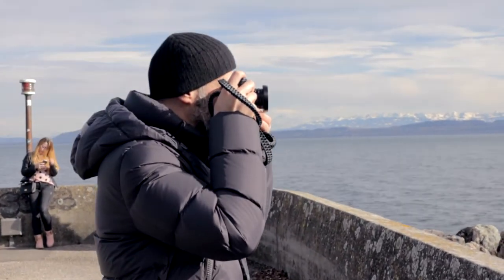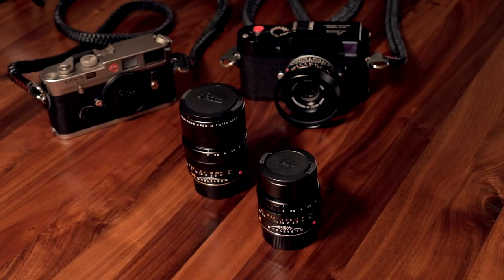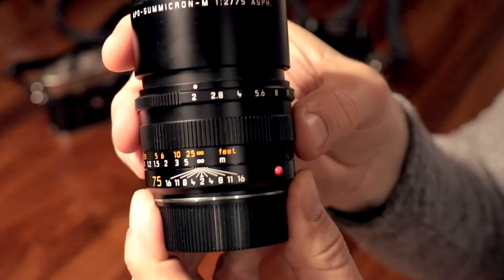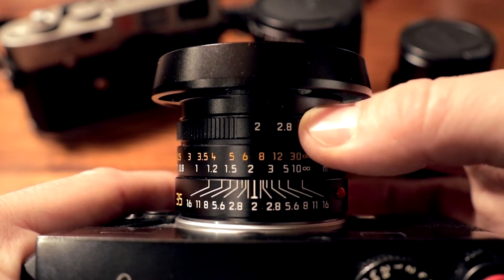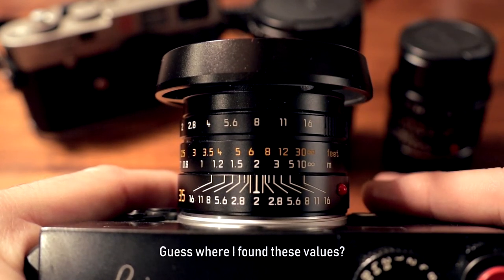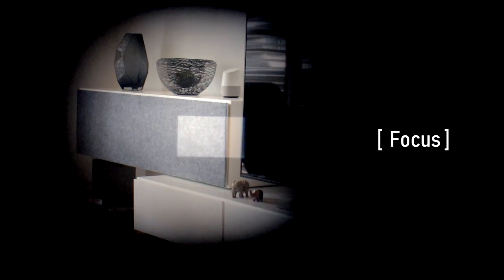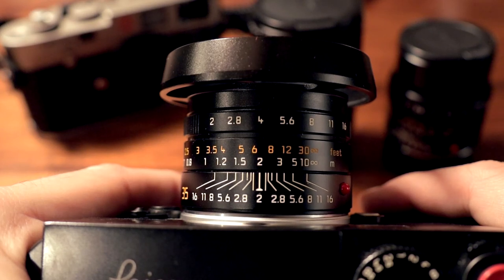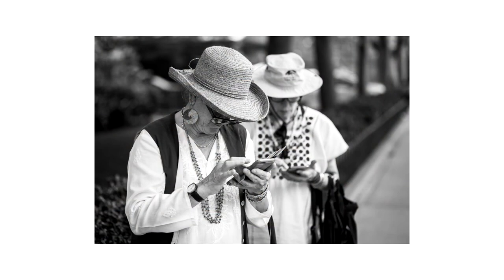FOCUSING with a RANGEFINDER camera + zone focusing (Tutorial)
In this video I explain how to focus with a rangefinder camera. More specifically with a Leica M series camera. I am covering normal focusing and zone focusing by also showing examples.

All photos in this video were taken on my Leica M-D 262.

I hope you enjoy the video and would be interested in your opinion in the comments below.